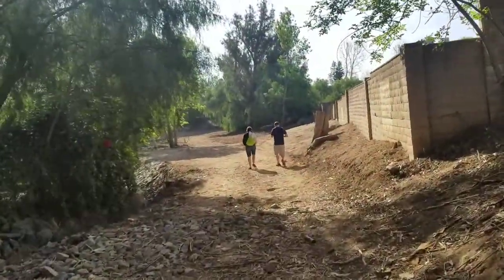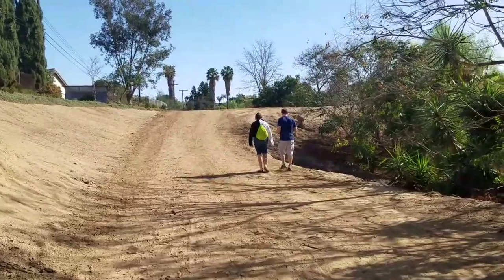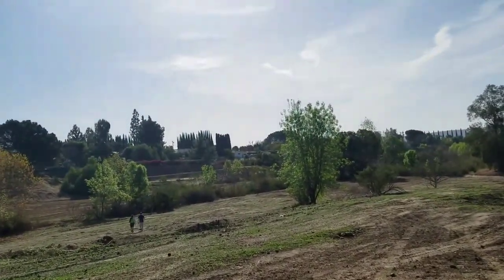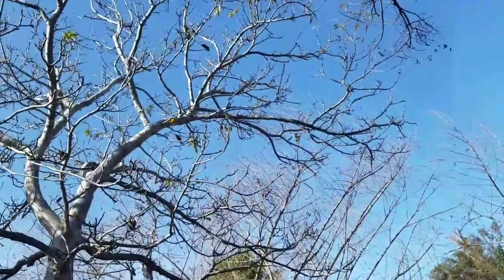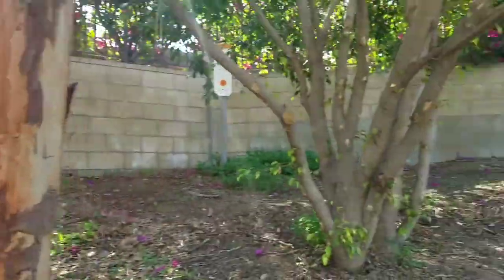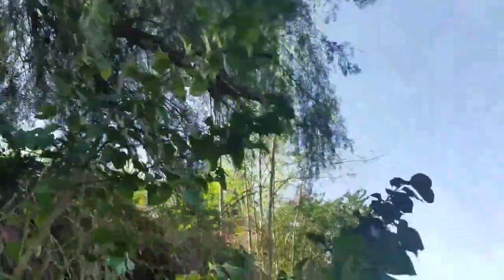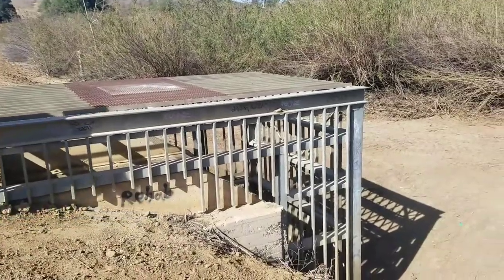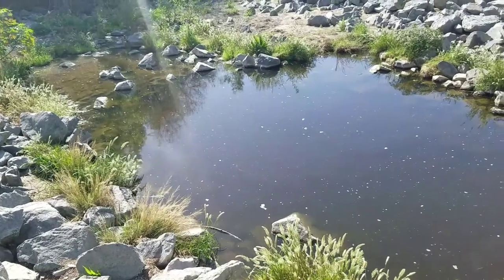The History of the Yorba Linda Reservoir and Geocaching!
I hope you enjoy my vlog as we walk around the Yorba Linda Lakebed to find some geocaches and talk about the history of what it used to be.